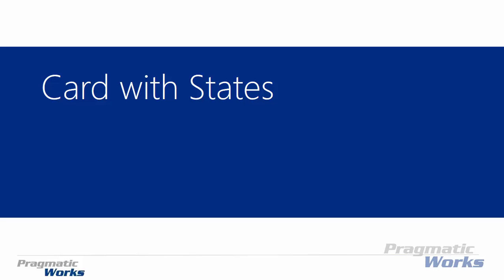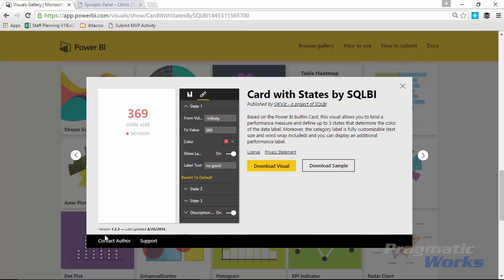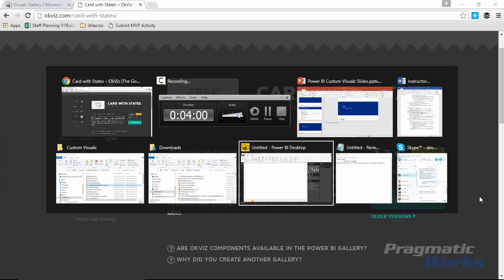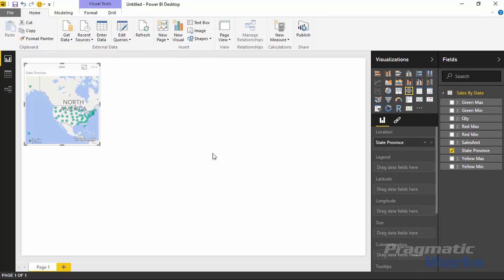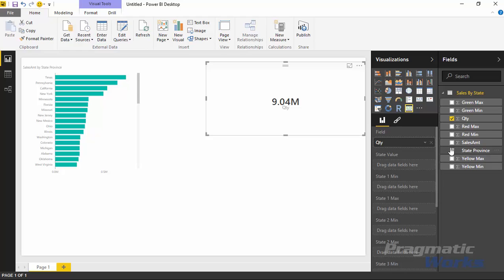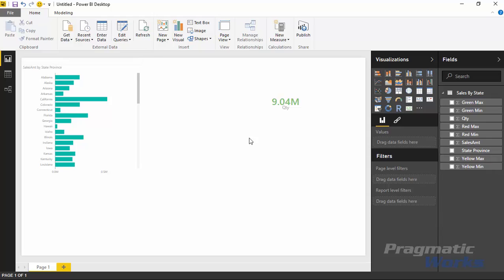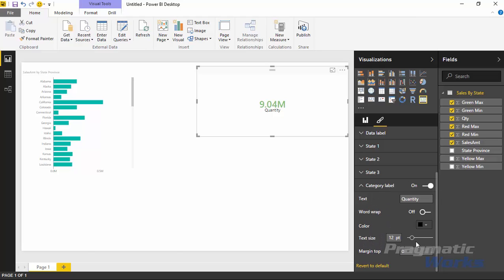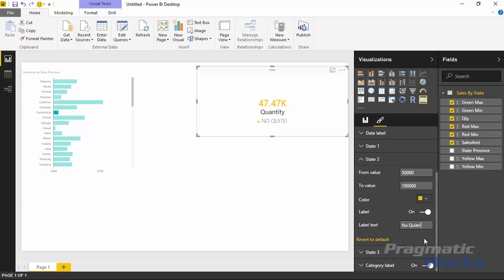Power BI Custom Visual - Card with States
In this video, get detailed instruction on how to use the Power BI Custom Visual Card with States.